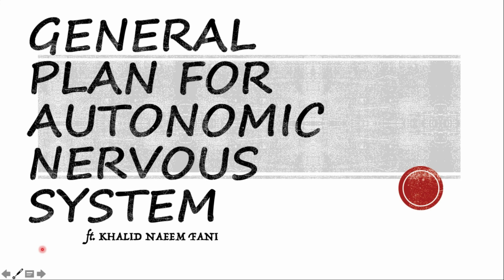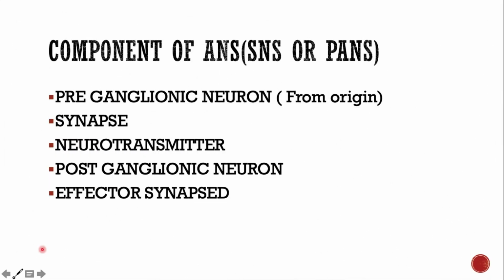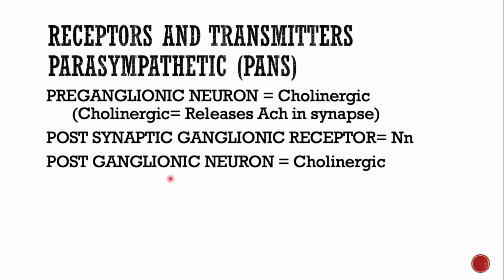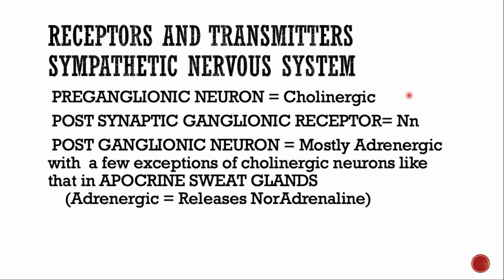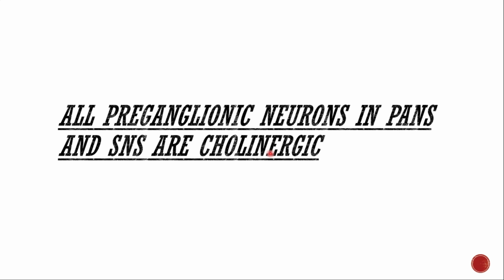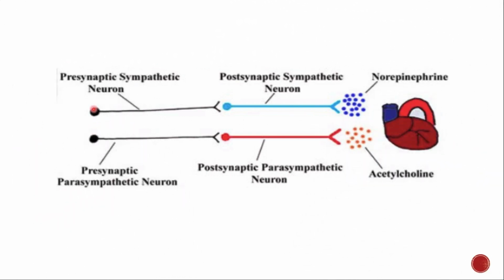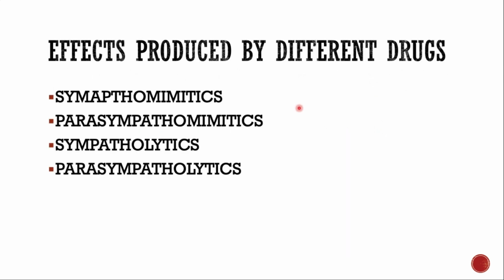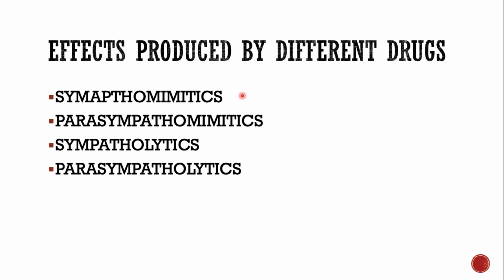autonomic nervous system intro.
The basic ingredients required to understand the ANS and how drugs integrate WIT THE ACTIONS OF ANS.